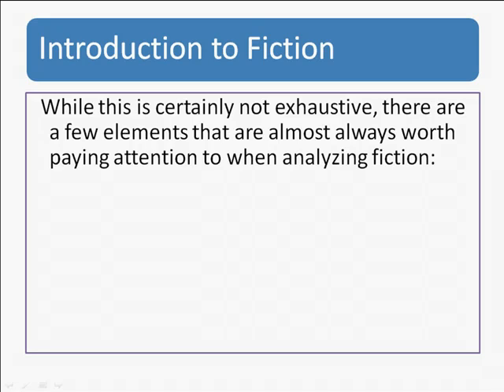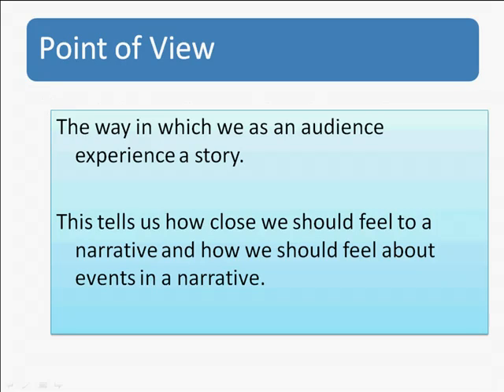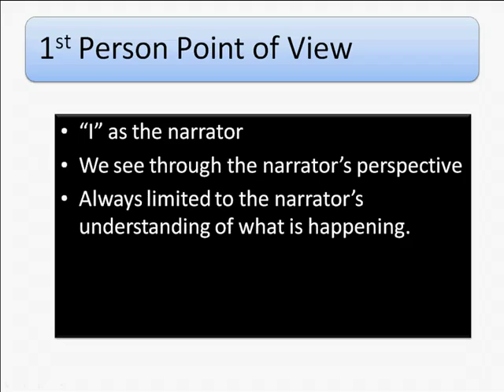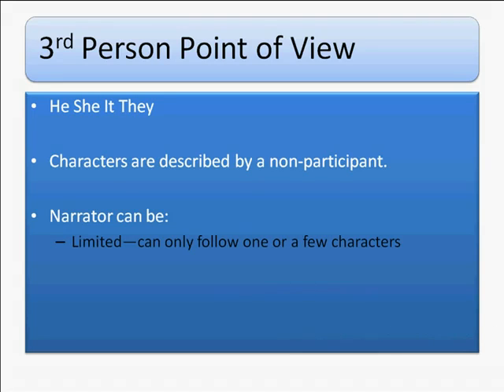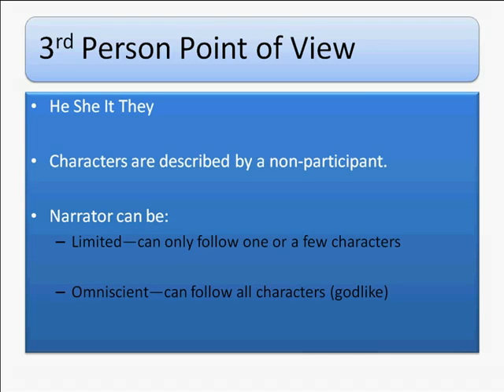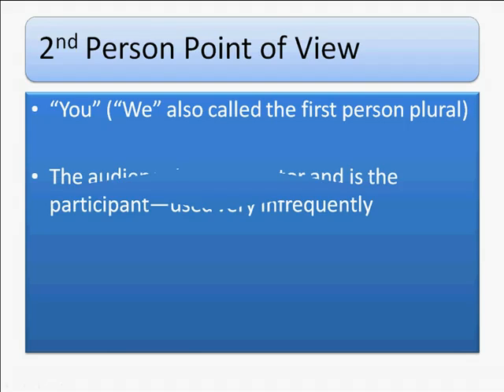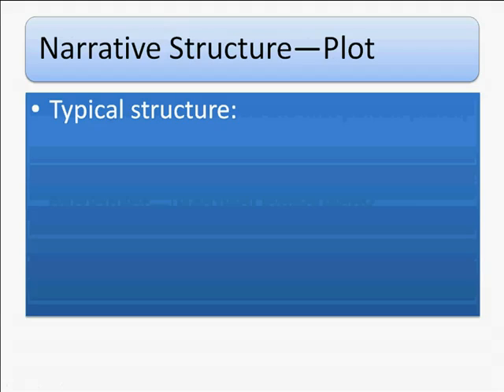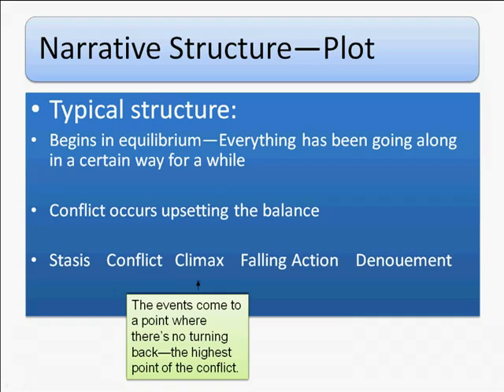Elements of Fiction part 1 of 2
lit course